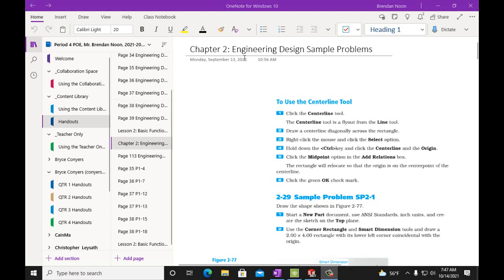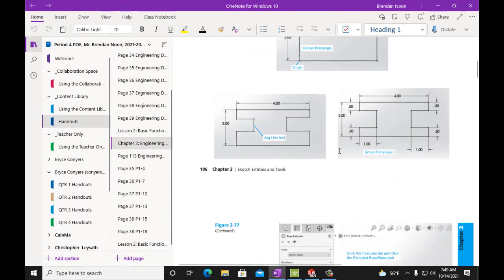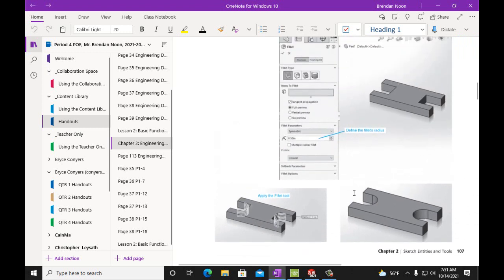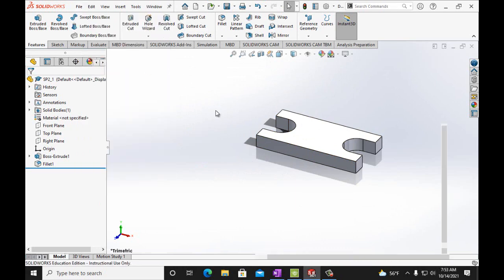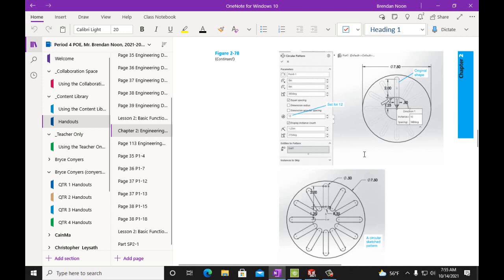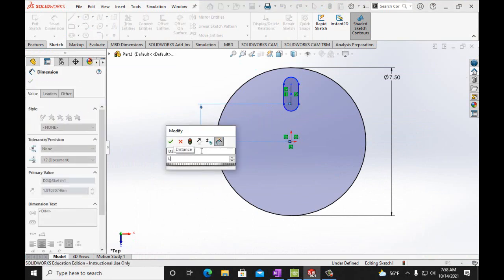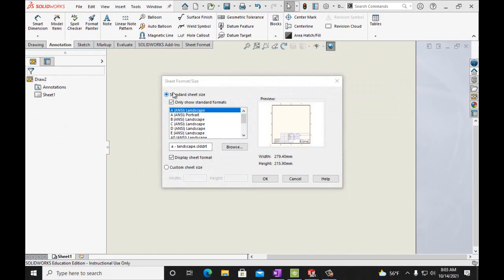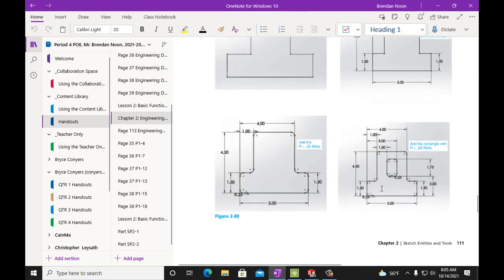Engineering Design Chapter 2 Sample Problems